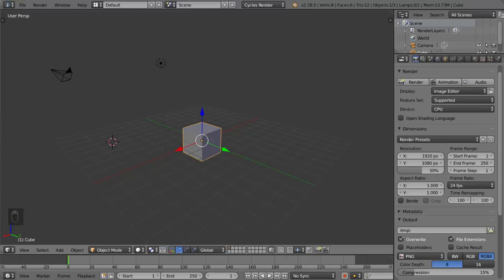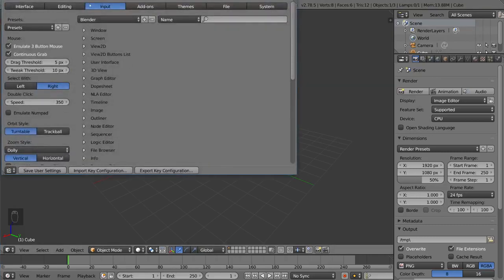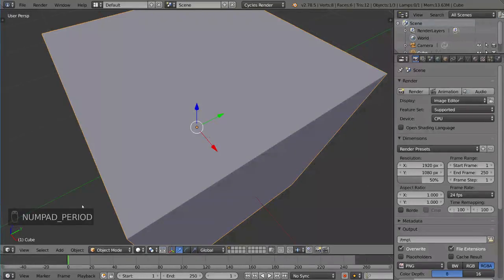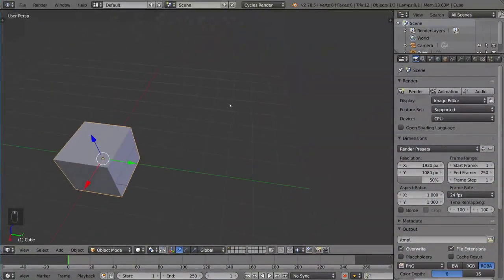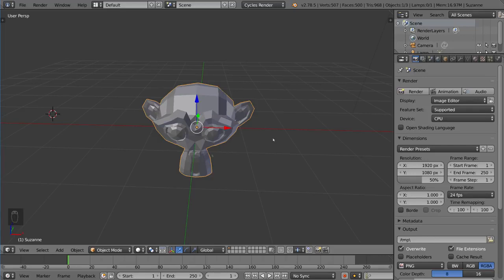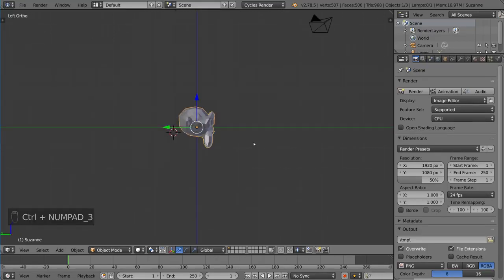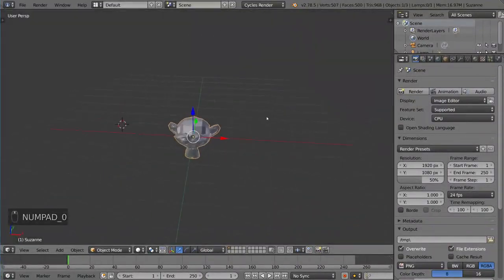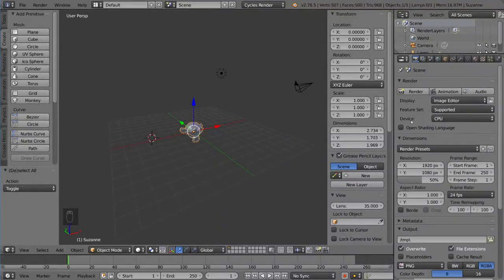Navigation Overview Blender Fundamentals